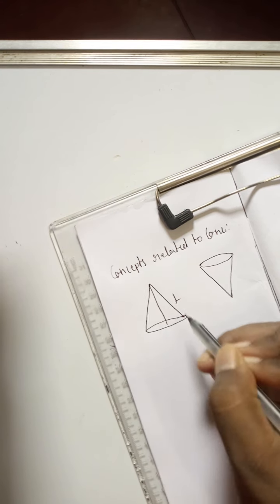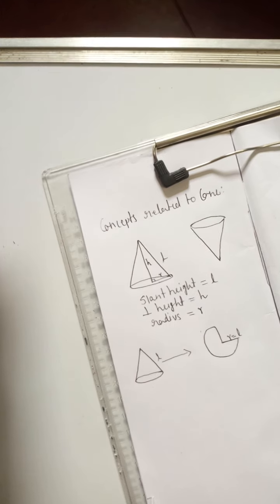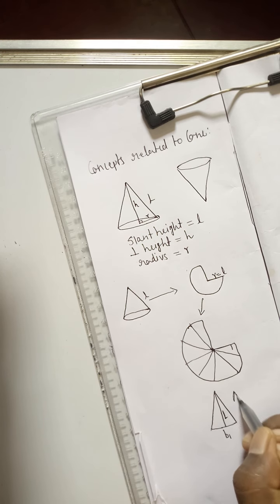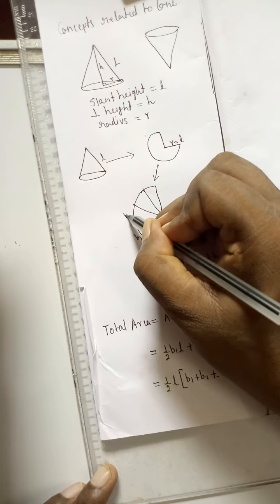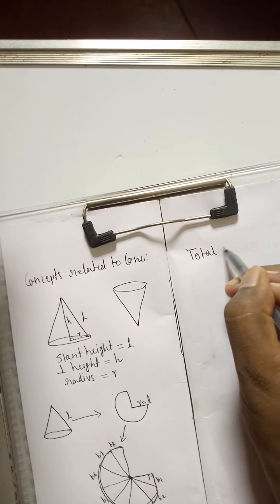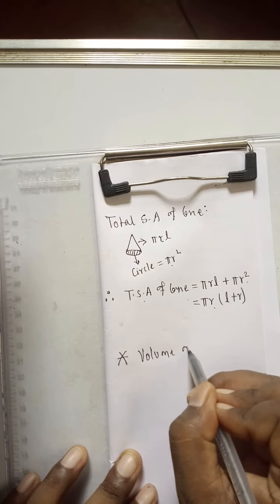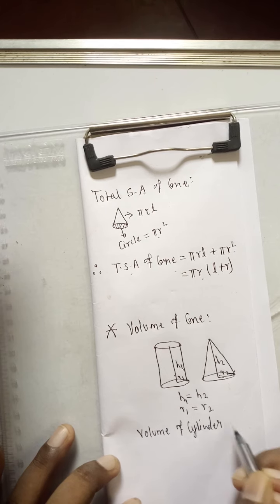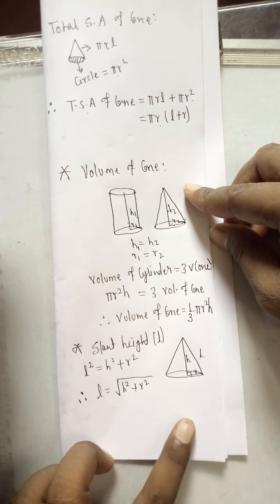Concepts related to Cone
Through this video I have tried to make you all understand following concepts related to Cone:
1. Curved Surface Area of a Cone.
2. Total Surface Area of a Cone.
3. Volume of a Cone.
4. Slant height of a cone.